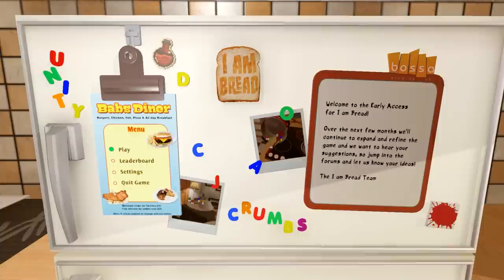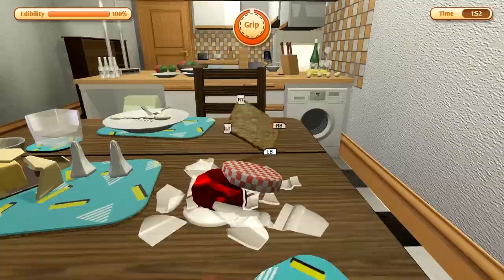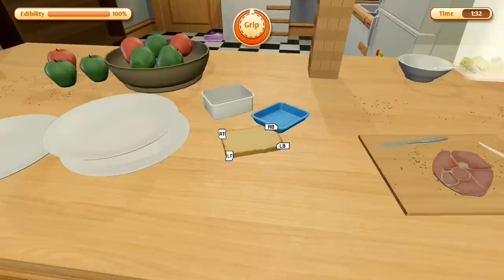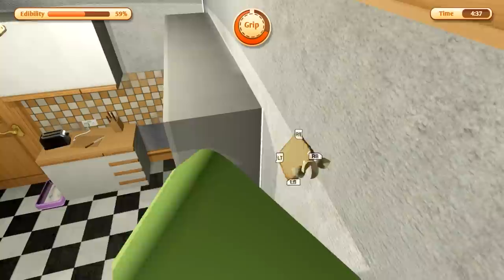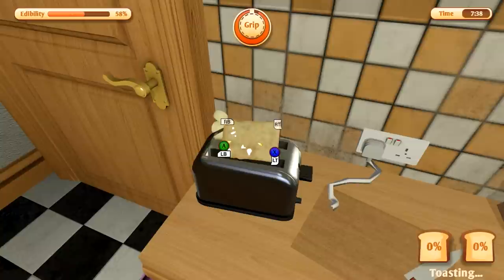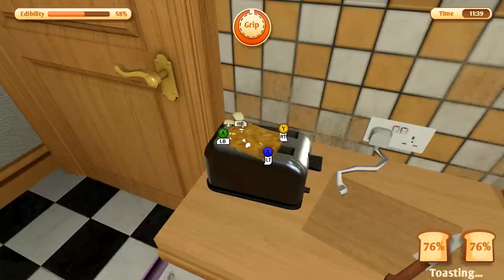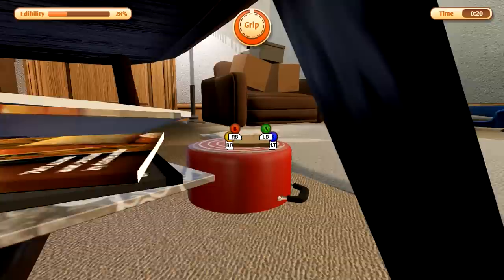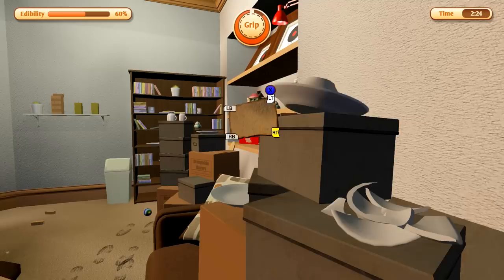The Toast With The Most (I Am Bread)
Yeah, I don't know.